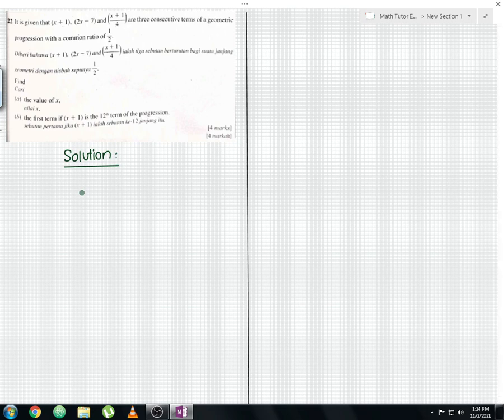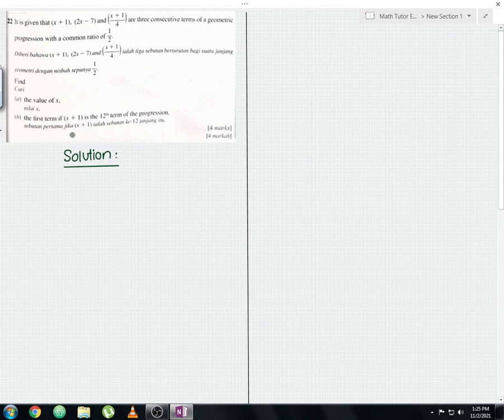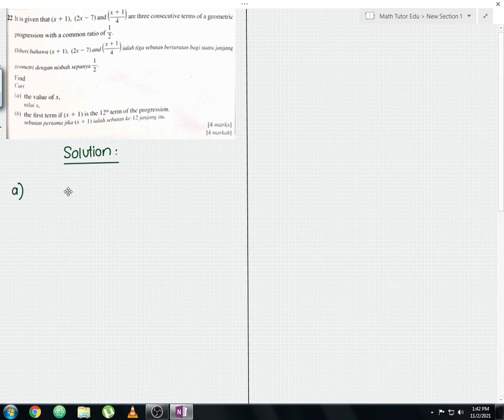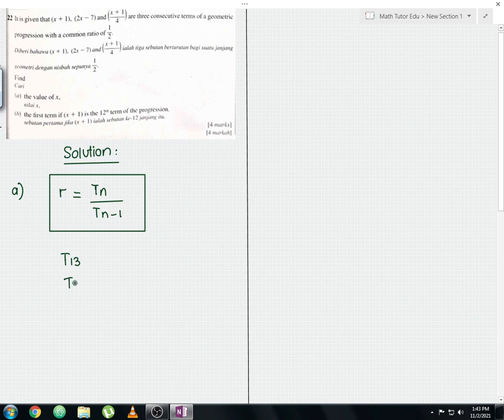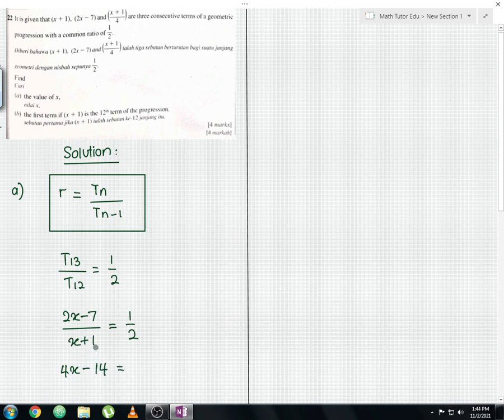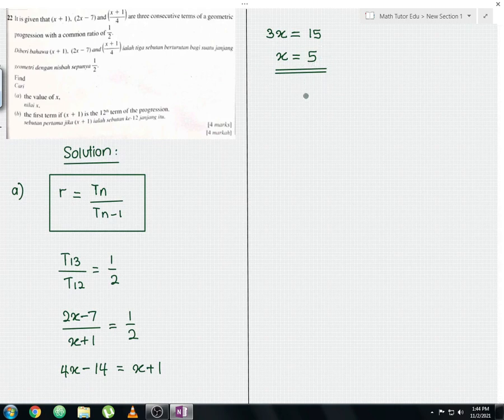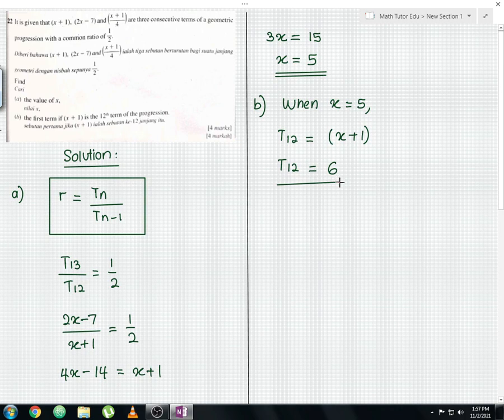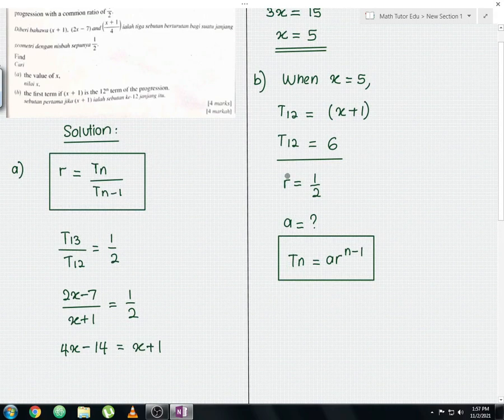SPM 2016 Paper 1 Q22 | Add Maths Short Question | Progressions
Video of Add Maths SPM 2016 past year paper 1 question 22 (q22) where it involves progressions short question from Math Tutor Edu. Any doubts or feedback feel free to put down in the comment section below.

0:00 Introduction
0:24 Add Maths SPM 2016 Paper 1 Q22 (Question)
1:04 Add Maths SPM 2016 Paper 1 Q22 (Solution a)
3:54 Add Maths SPM 2016 Paper 1 Q22 (Solution b)